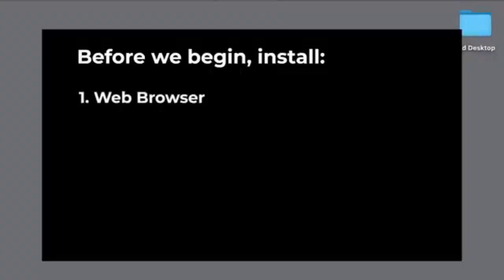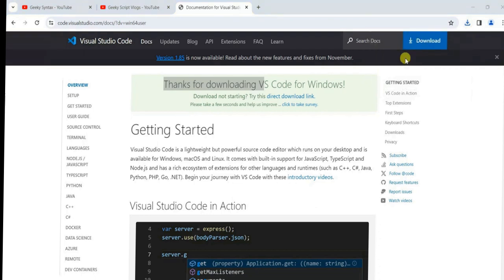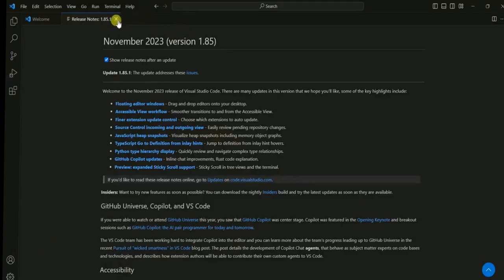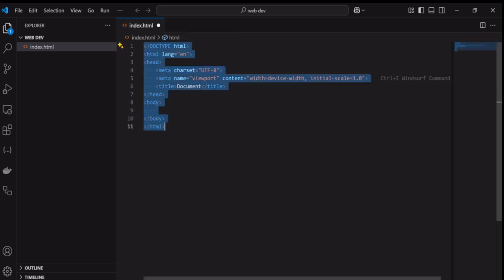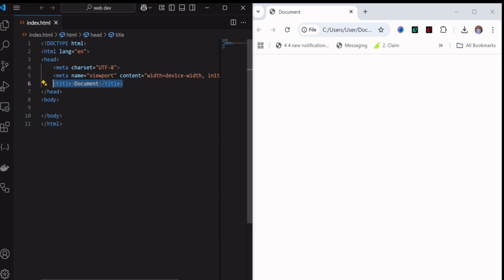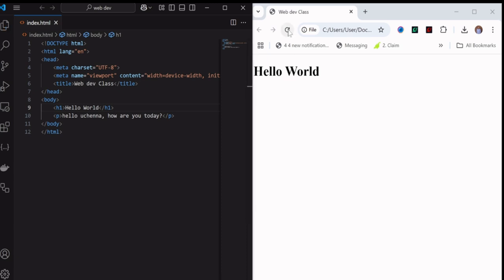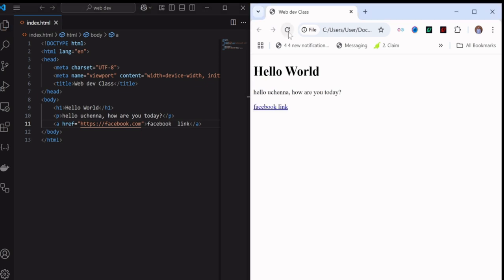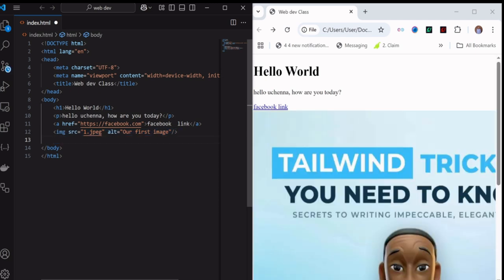HTML Overview for Beginners | Get Started with VS Code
Welcome to our HTML Overview tutorial! In this video, you’ll learn all the fundamentals of HTML, including:

What HTML is and why it’s the backbone of every web page

How to use attributes to customize your elements

Whether you’re an absolute beginner or just need a quick refresher, this overview will give you the confidence to start building your own web pages today.

Happy coding! 🚀